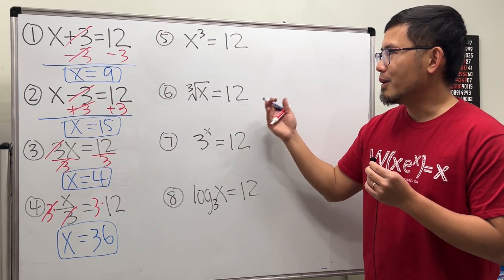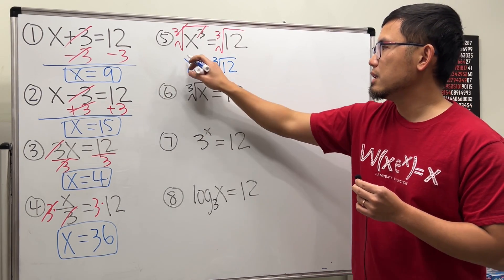How to solve one-step equations (but they get increasingly higher grade levels)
Learn these 8 basic one-step equations from your algebra class to your precalculus class.